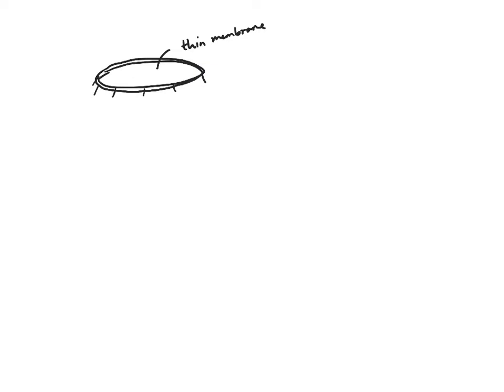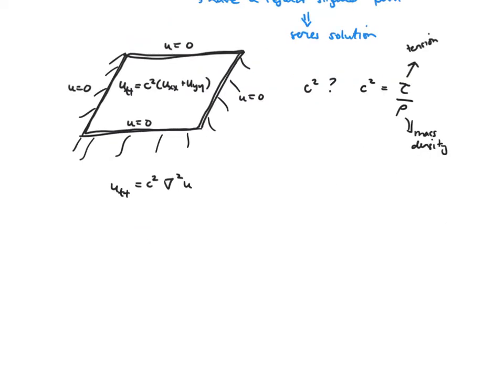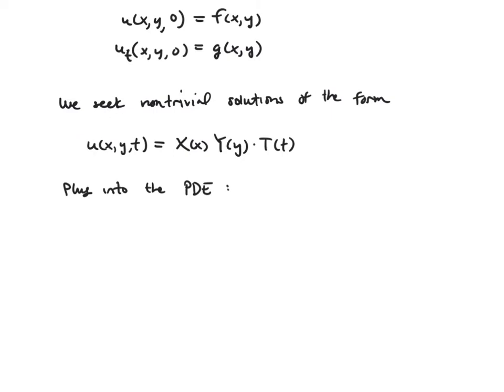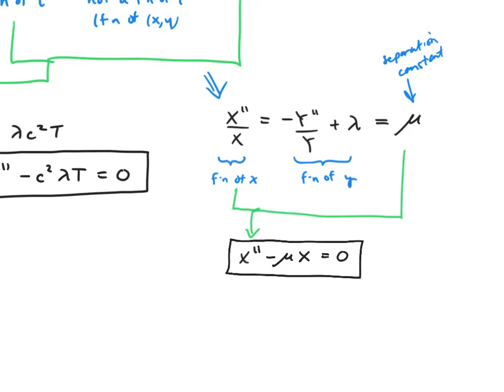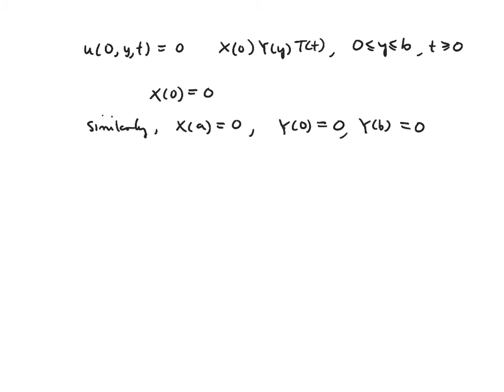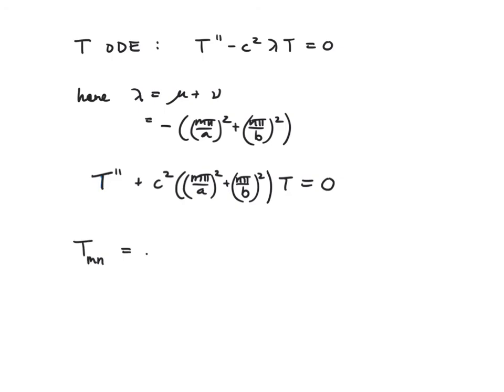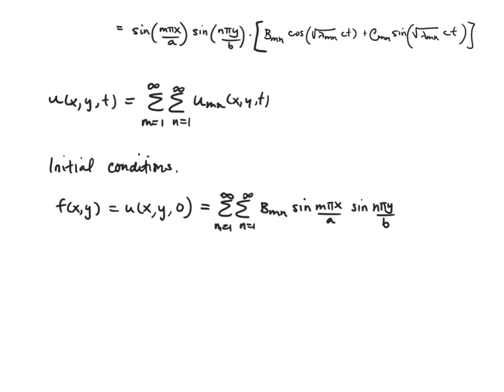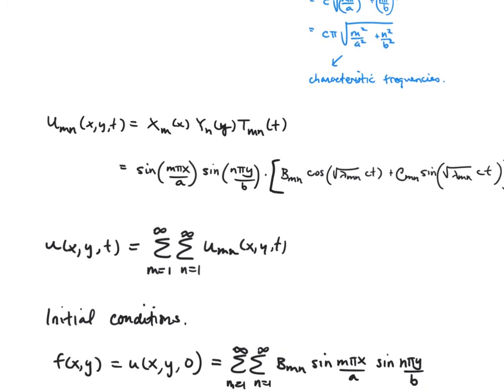M481 Lecture 4: Wave Equation in 2D rectangle